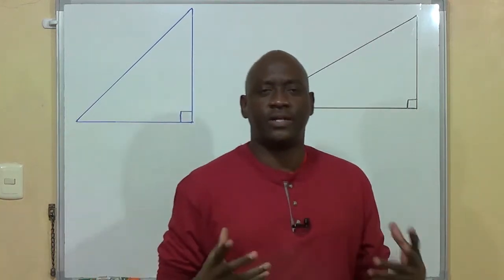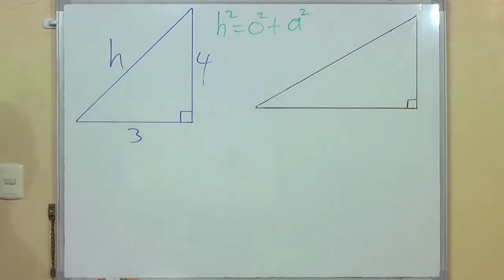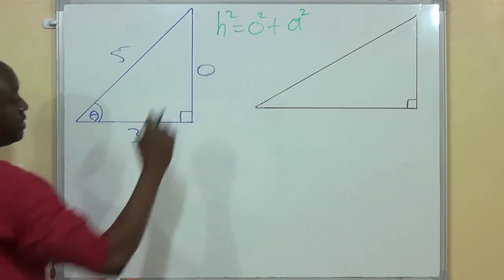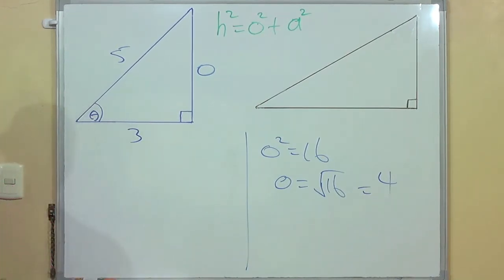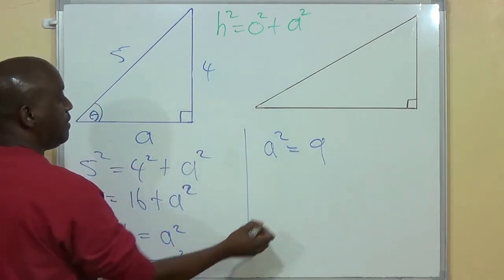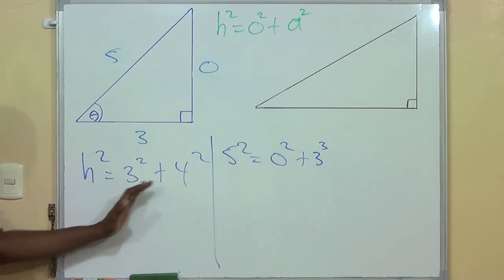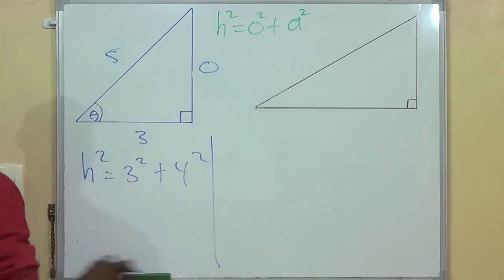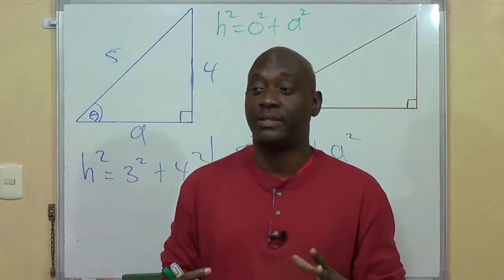Pythagoras' Theorem 02 (Integer Example)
Pythagoras' Theorem is illustrated using an integer example.